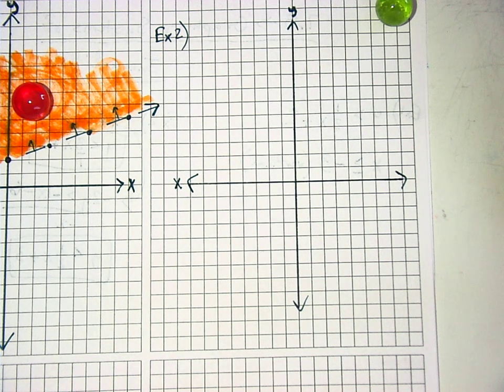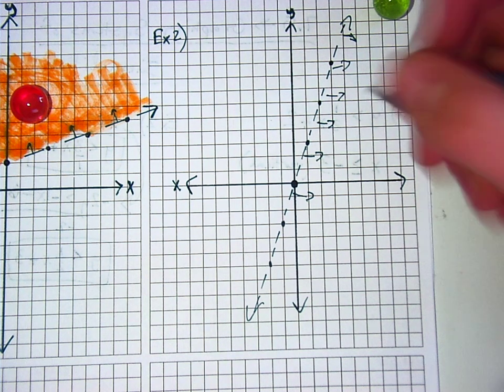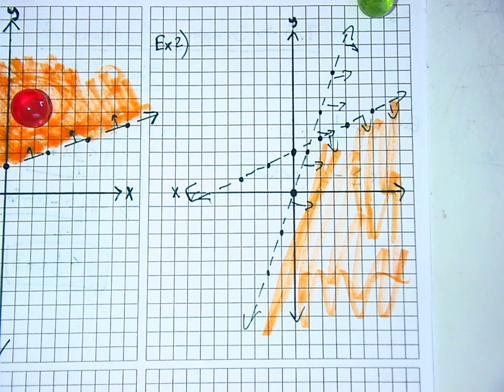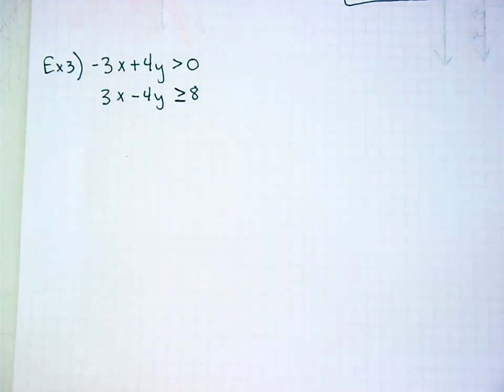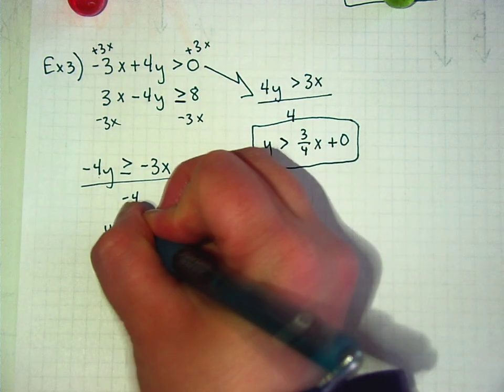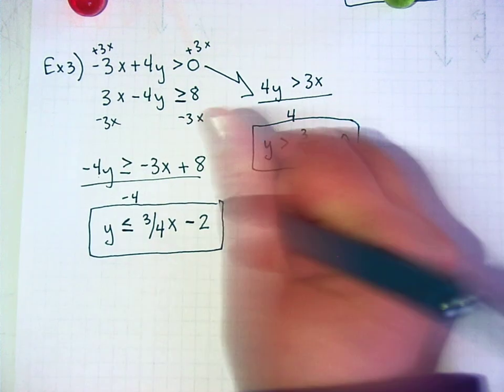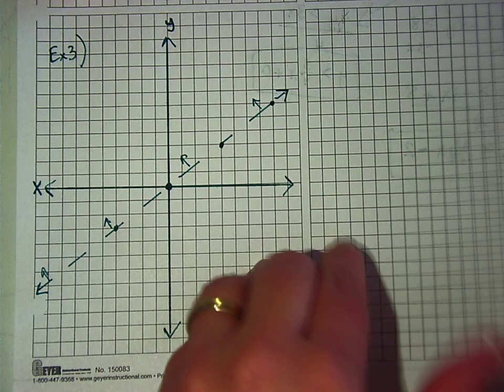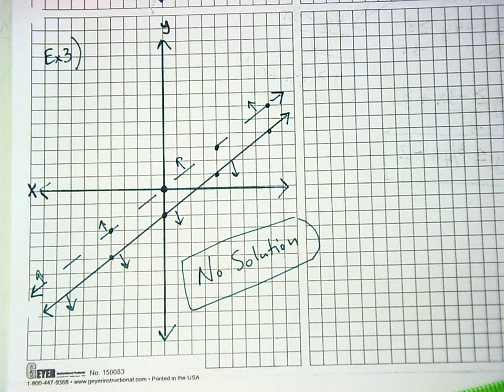4/13 Math 9 (Part 3)